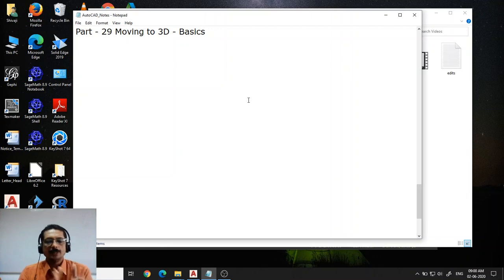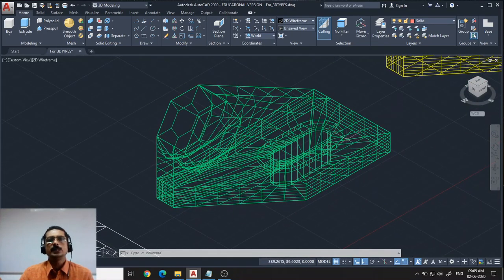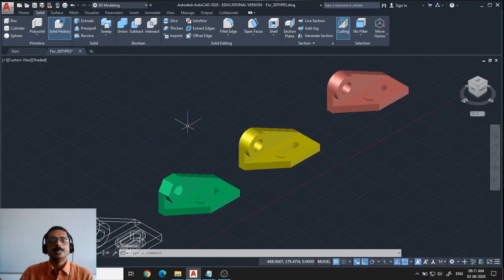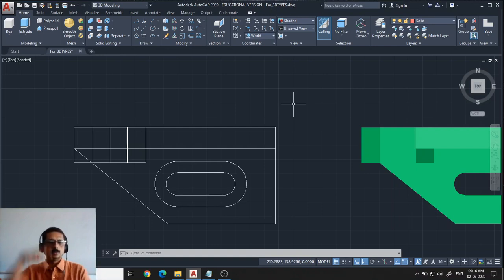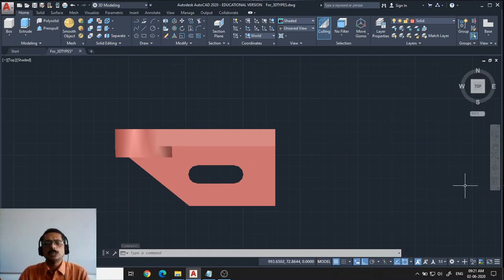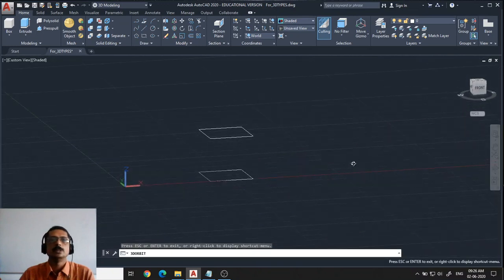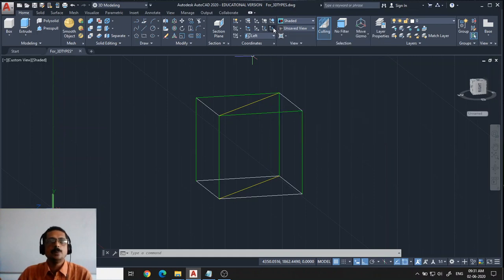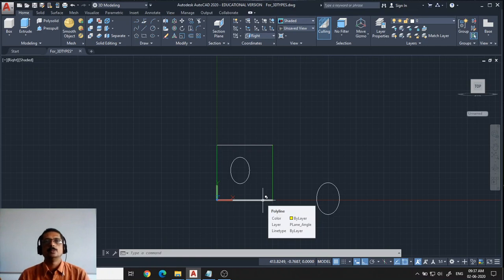Fden3210 Part 29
3D basics